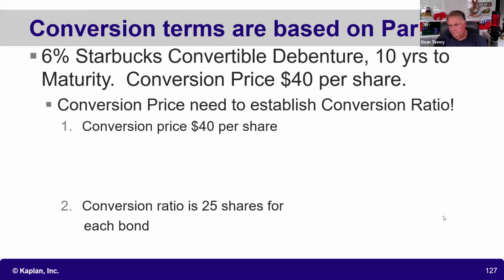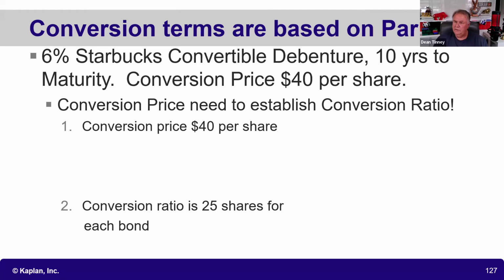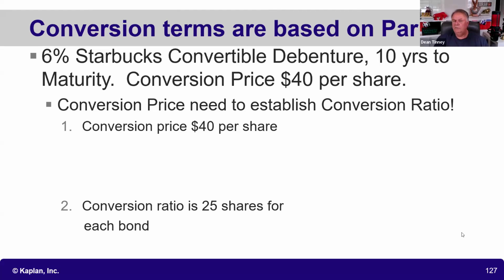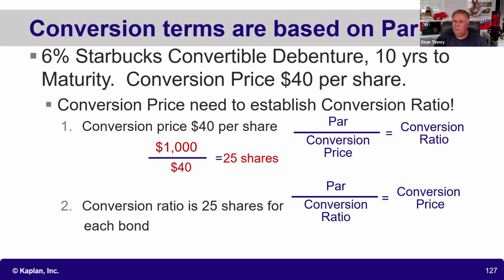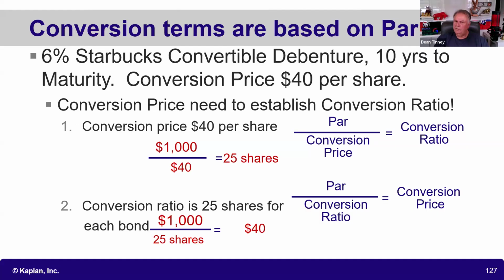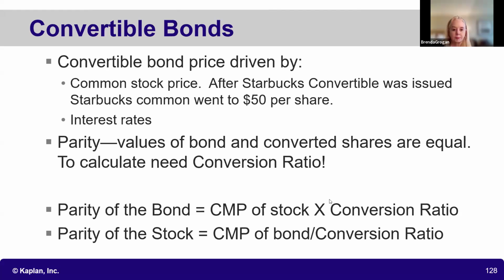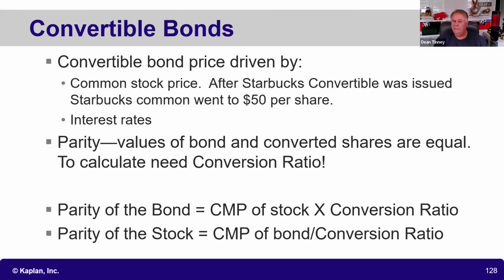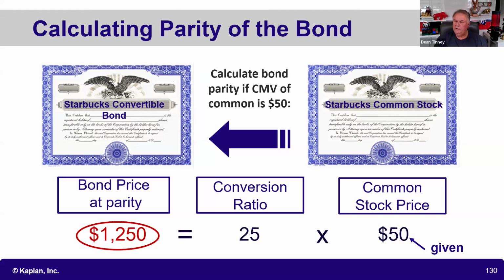Convertible Bond Tutoring Replay - Series 7 Exam Prep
Summary
Convertible Bonds and Dilution Explained
Dean discussed the concept of convertible bonds with Brenda. He explained that Starbucks issued a 6% bond with a 10-year maturity, which could be converted into shares of Starbucks stock. The conversion ratio is crucial, as it determines how many shares the bondholder will receive if they choose to convert the bond into stock. Dean also highlighted the importance of understanding the conversion price and the potential for dilution in the company's ownership structure. He emphasized that the bondholder would have the right to maintain their proportionate ownership if the company issues more shares or pays a stock dividend.

Warrants and Rights in Stock Ownership
Dean and Brenda discussed the concept of warrants and rights in the context of stock ownership. Dean explained that warrants are similar to rights, but they are longer-term and give the holder the right to buy shares at a predetermined price. He also mentioned the possibility of a rights offering, where existing shareholders are given the first opportunity to purchase new shares at a lower price. Brenda asked about the reasons for not exercising the rights, and Dean responded that it could be due to lack of funds or dissatisfaction with the company's performance.

Units, Rights, and Warrants Explained
Dean discussed the concept of units, which are more than one security offered together. He used the example of a biotech company offering bonds with a 8% return, but also included warrants that allowed the purchase of the company's stock at a lower price in the future. Dean also explained the concept of rights and warrants, and how they can be traded, exercised, or allowed to expire. He used the example of Berkshire Hathaway's investment in Bank of America to illustrate the use of warrants as a sweetener in a deal